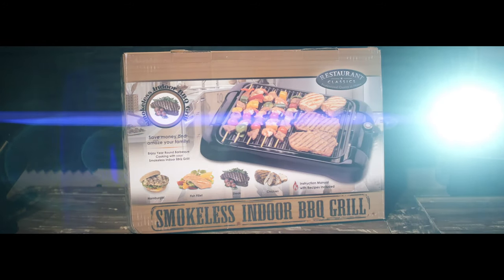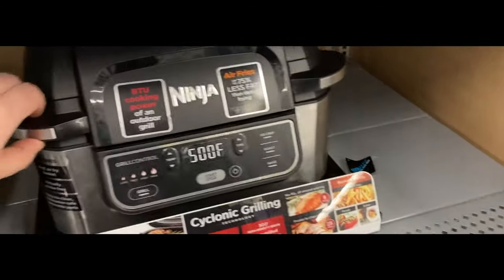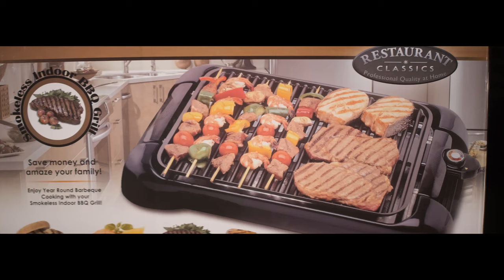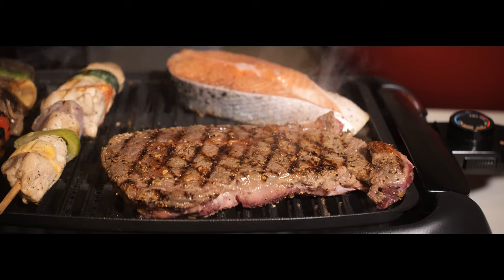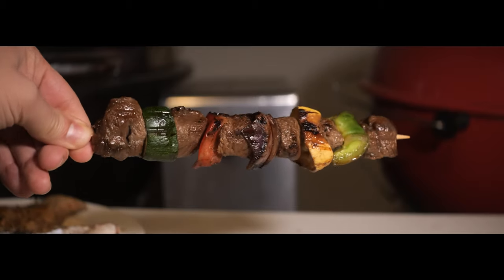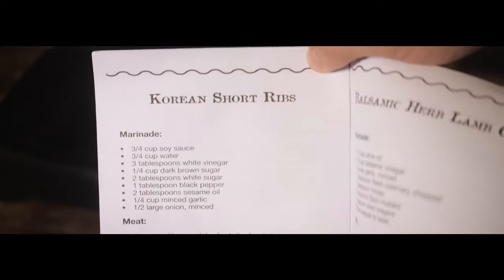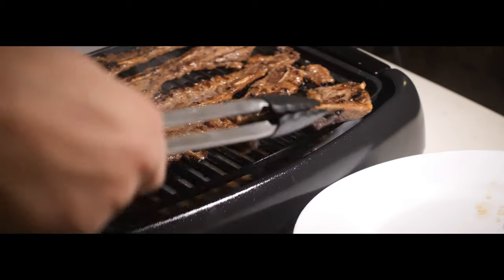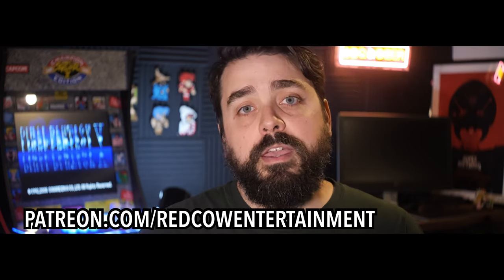Cheap Smokeless Indoor BBQ Grill – EJ Reviews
Air Joe sends EJ an electric smokeless grill! A grill without smoke? Is it a waste time?

EJ's All Purpose Rub:
-1/2 cup of garlic powder
-1/2 cup of table salt
-2 tbsp coarse black pepper
-1 tbsp Ac'cent (optional)
Throw all ingredients into a shaker. Shake onto everything.

BBQ Equipment (All Amazon links earn me commission)
Weber big chimney
Weber Lighter Cubes

Rode VideoMicro (great shotgun mic)
Panasonic S5 (Camera used)
Zoom H2n (sound recorder)
Rode Lav Mic
Rode Lac Mic adapter